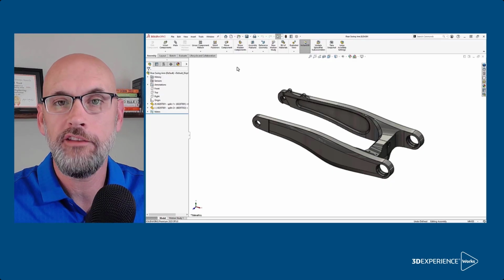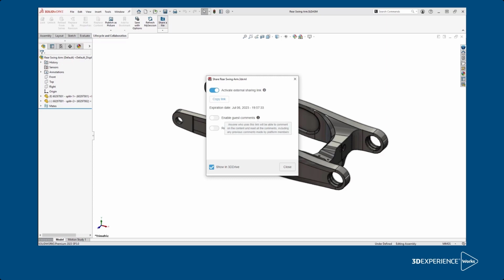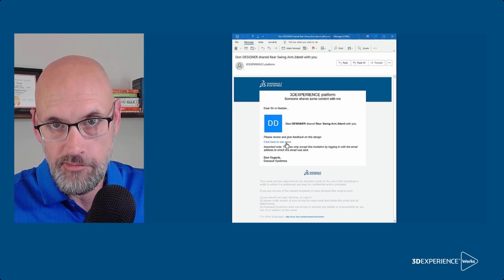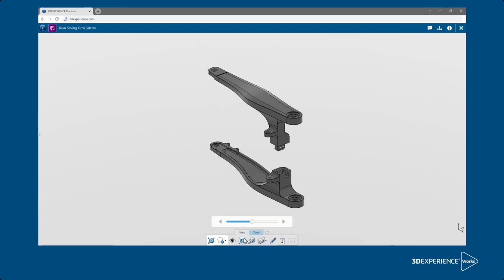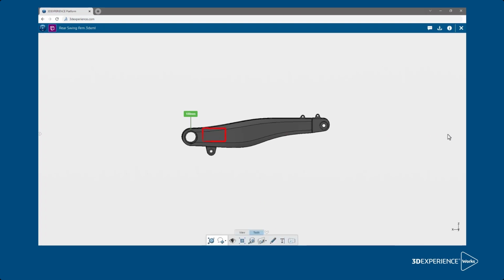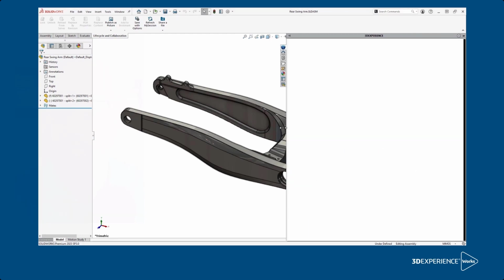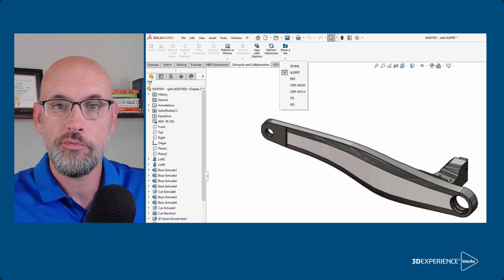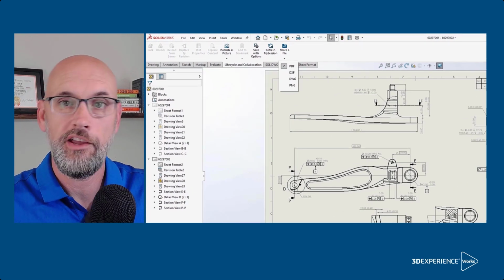3DEXPERIENCE Cloud-Services - Funktionen Share & Markup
Wir zeigen Ihnen die Vorteile und Möglichkeiten mit Share & Markup auf der 3DEXPERIENCE Plattform.